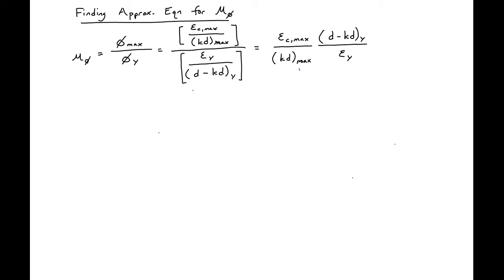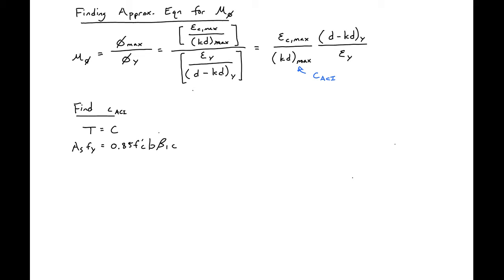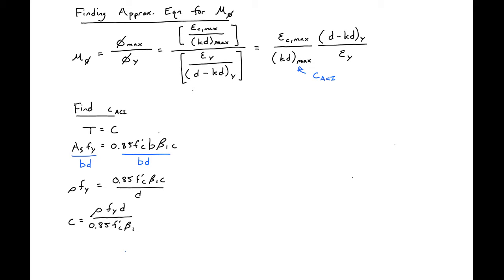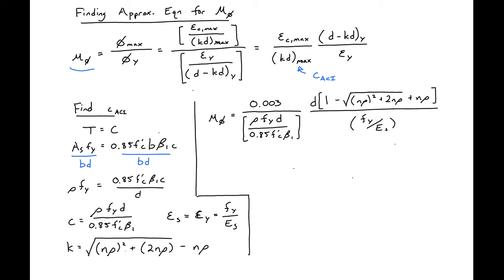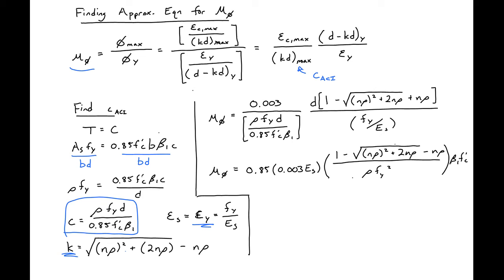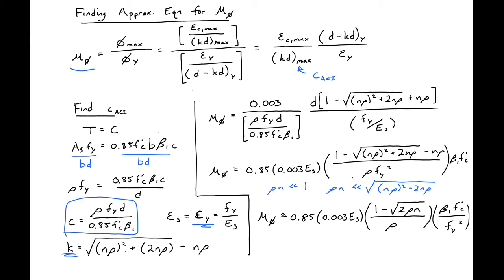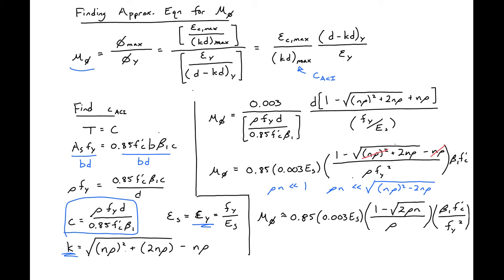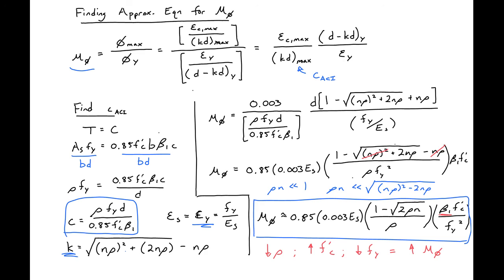7 - Finding Approximate Expression for Curvature Ductility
This video goes through a procedure to find an approximate expression for curvature ductility and discusses how reinforcement ratio, concrete compressive strength, and steel yield strength affect curvature ductility.